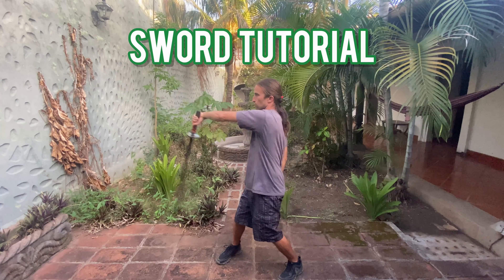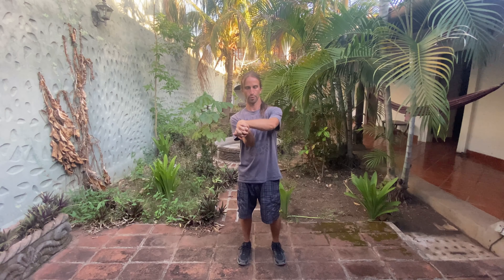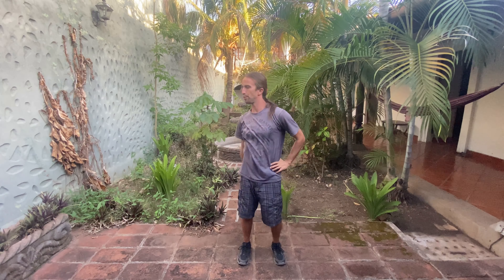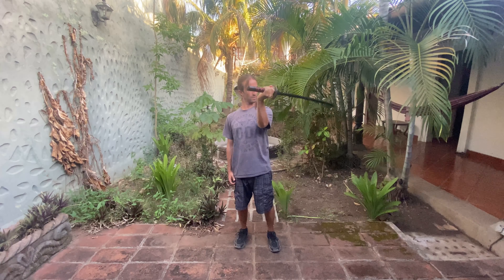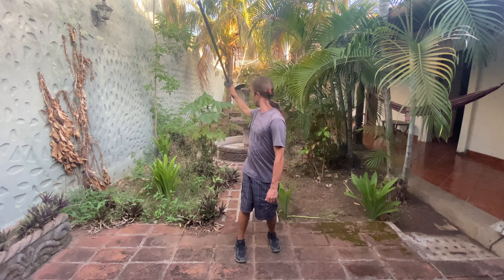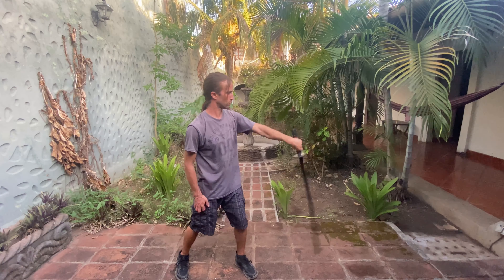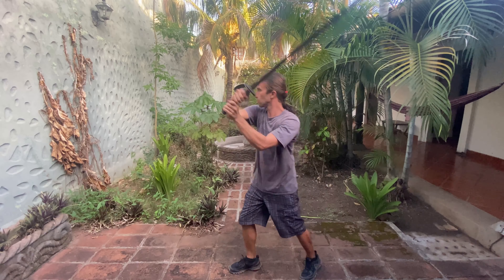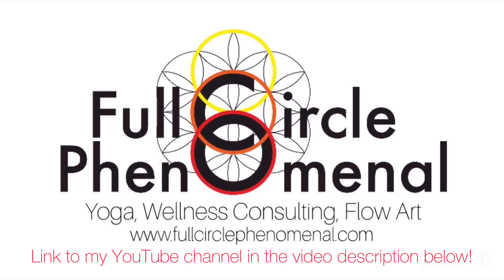Beginner Sword Spinning Moves - Basic Weave and Figure 8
We'll cover some basics today with the basic staff weave and figure 8. Follow along and take it slow!  LED & Fire Swords 🔥

0:00 - Intro
0:58 - Warm-up / Stretching
3:00 - Tutorial Start - Basic Weave & Figure 8
7:55 - Wrap-up